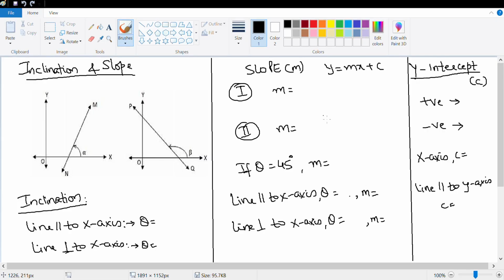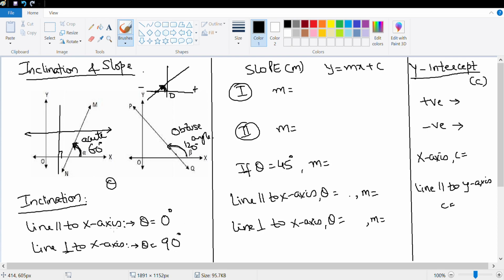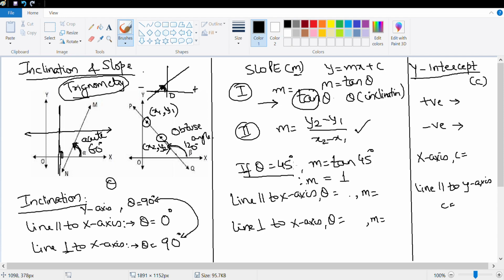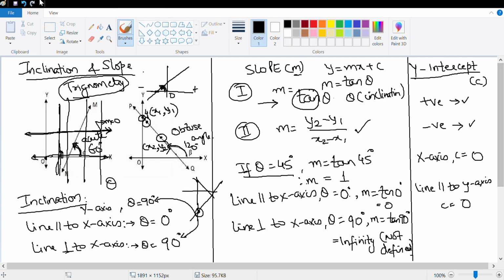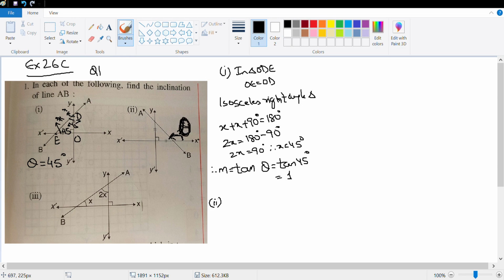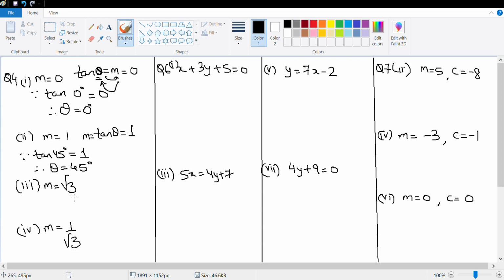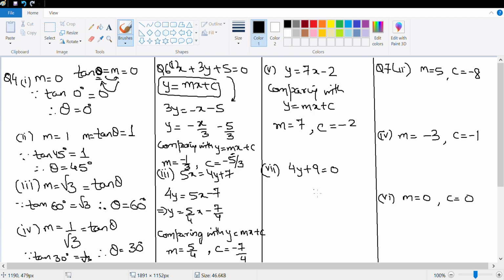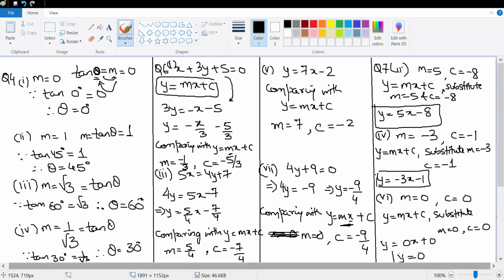Class 9 Coordinate Geometry Ex 26C (part 1 of 2)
ICSE
Class 9
Concise Mathematics
Selina Publications
Chapter 26
Coordinate Geometry
Ex 26C